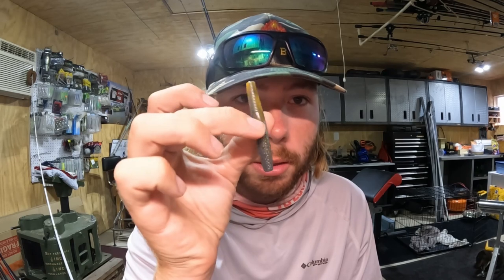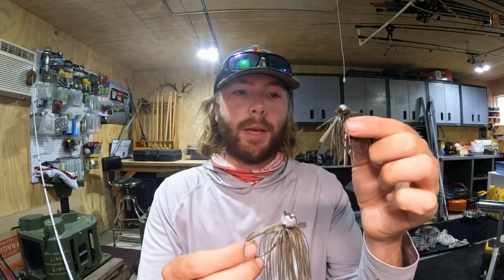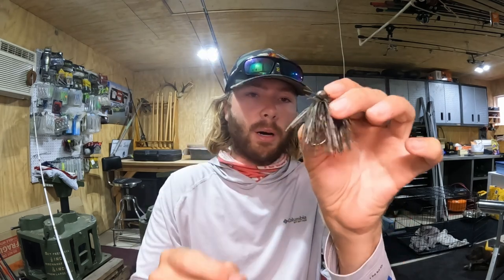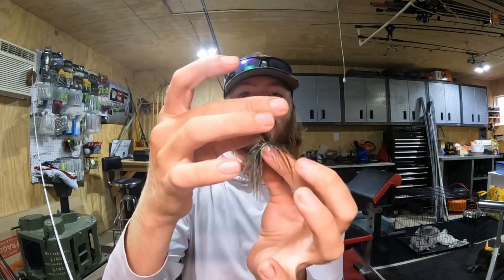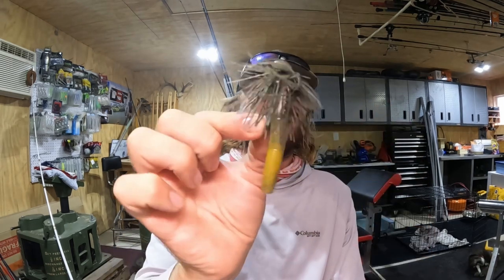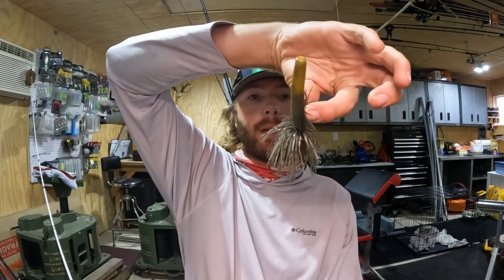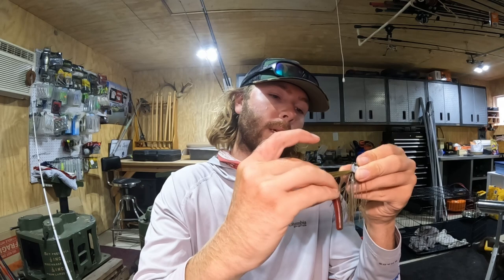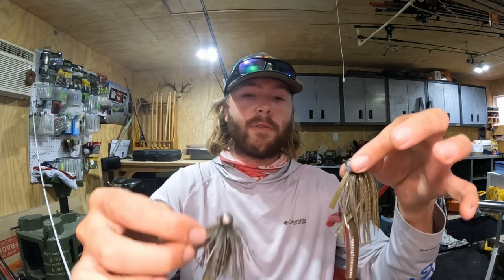Tackle Tip: TOP SECRET Jig Trailer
to get 10 percent off your next order